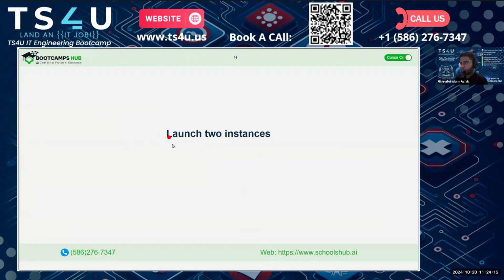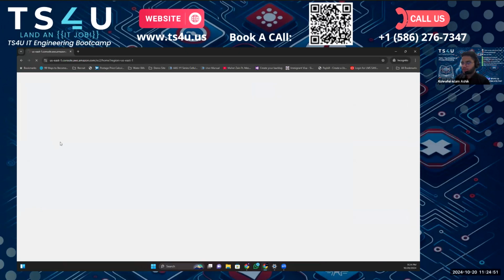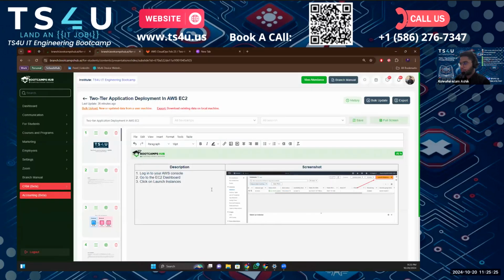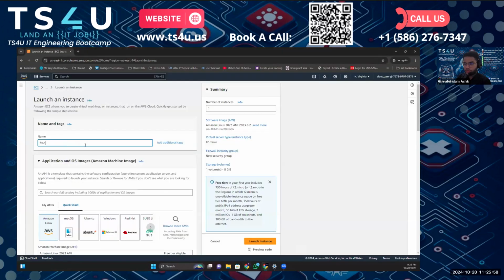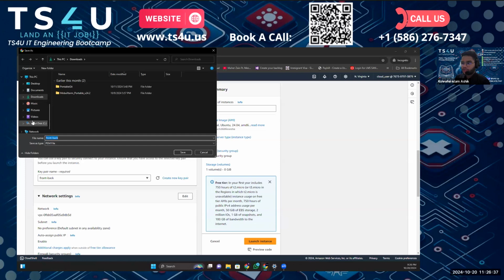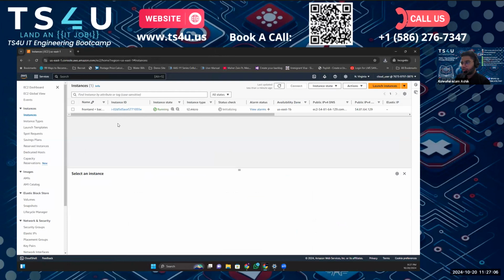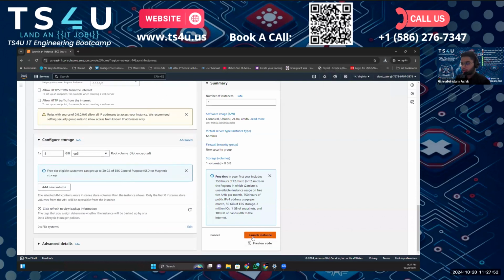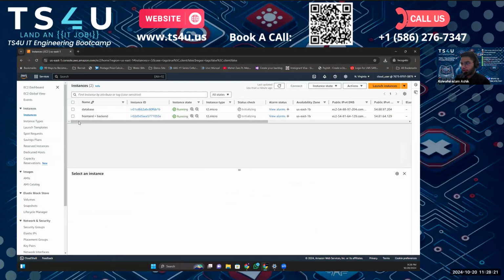07. Deploying FULL SCALE AWS Infrastructure in MINUTES!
1. Launch instance for front end and backend on AWS dashboard by searching for EC2.
2. Give instance name, select Ubuntu operating system, and T2 micro eligibility.
3. Create a new key pair for front end and backend and select it for launching the instance.
4. Keep security group settings as default and launch the instance.
5. Repeat the same process for creating a database instance, selecting Ubuntu OS, T2 micro eligibility, and key pair.
6. Save the key pair for the database instance and launch it.
7. Check the running instances on the AWS dashboard to confirm both front end, backend, and database instances are running successfully.

Learn how to deploy a full-scale AWS infrastructure in just minutes! In this video, we'll show you how to launch EC2 instances for frontend, backend, and database on AWS, covering the entire process from scratch. Whether you're a developer, DevOps engineer, or architect, this tutorial is perfect for anyone looking to speed up their AWS deployment process. We'll cover everything you need to know to get started, including setting up your AWS account, creating security groups, and configuring your instances for optimal performance. By the end of this video, you'll be able to deploy a fully functional AWS infrastructure in no time, so let's get started!

Our Office address:
30500 Van Dyke, Ste- 201